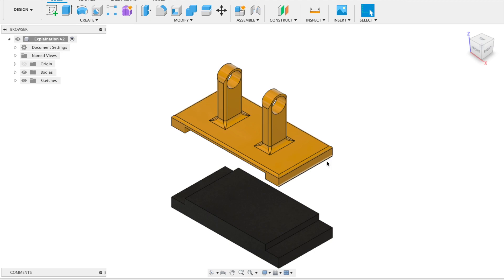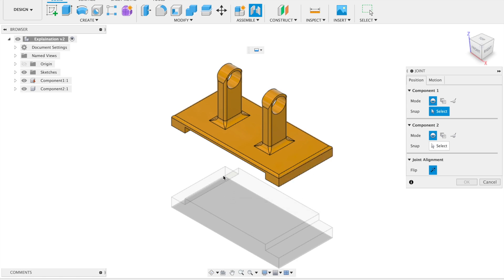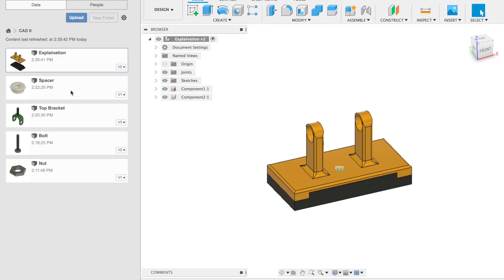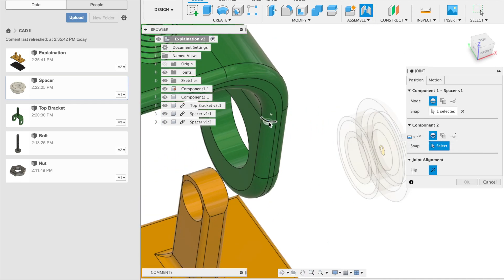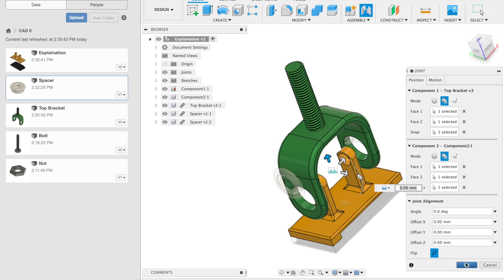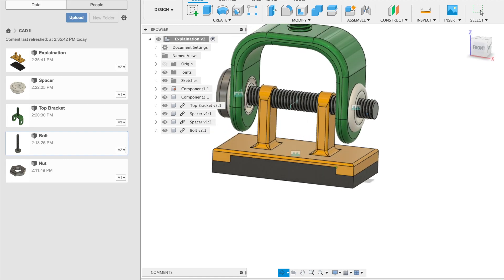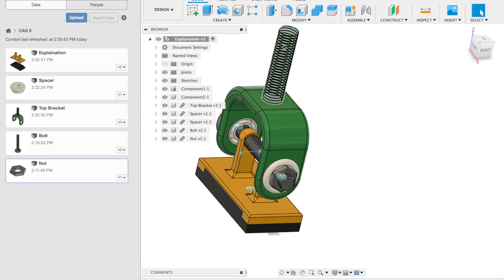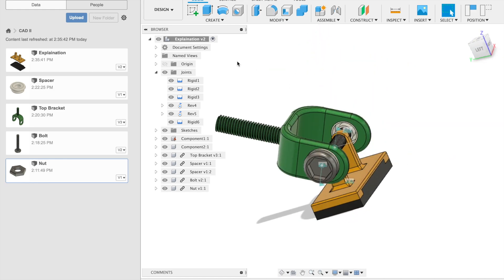Autodesk Fusion 360 Joints between Bodies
First Part of the Series!